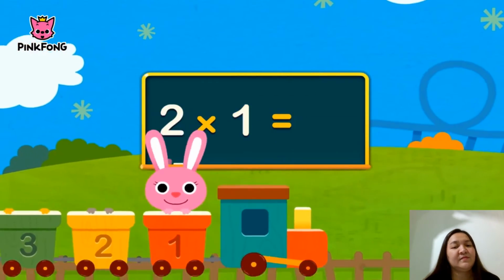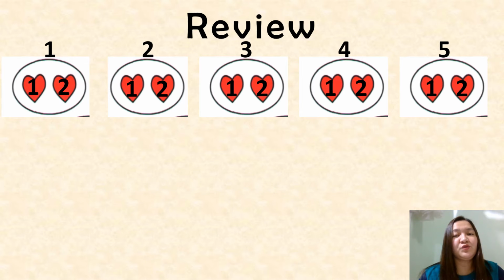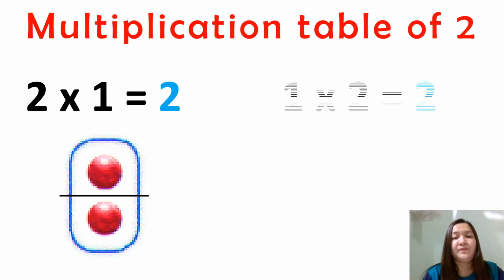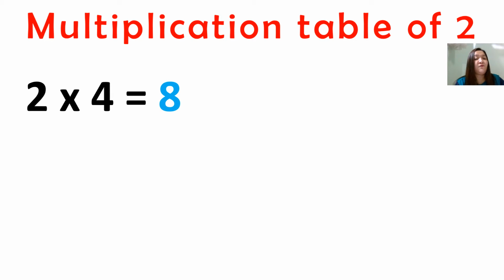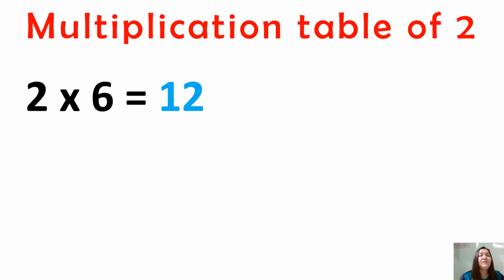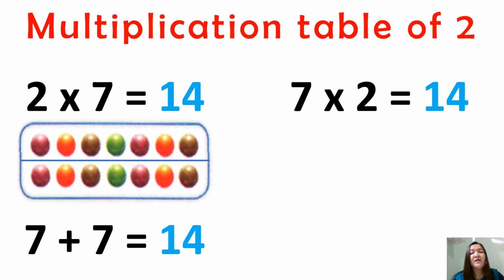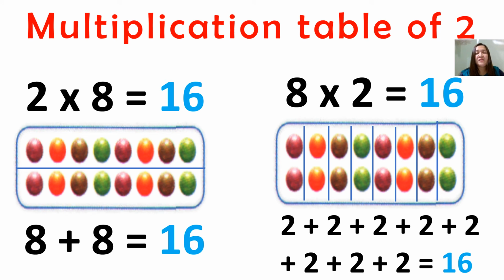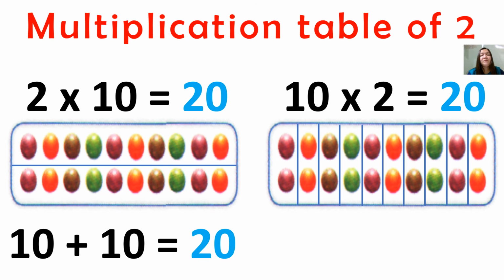4 7 Sept G2 Math Nev Times table 2